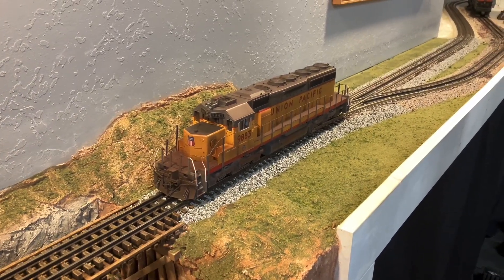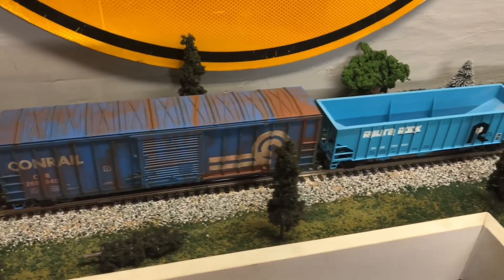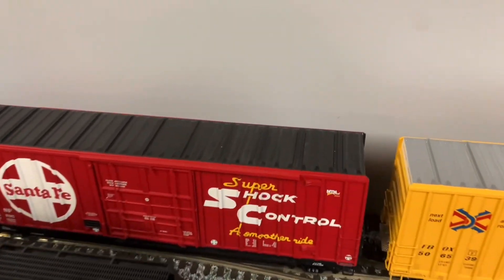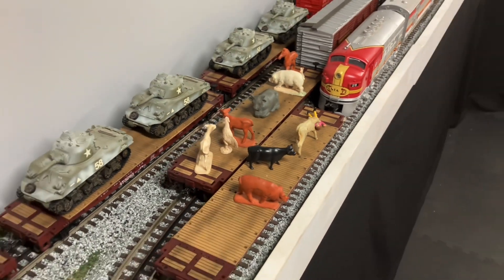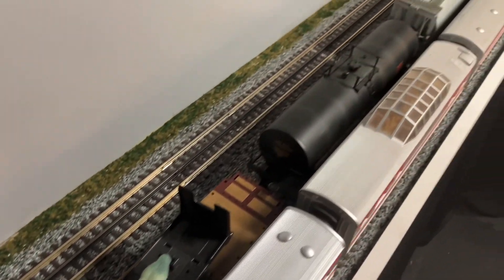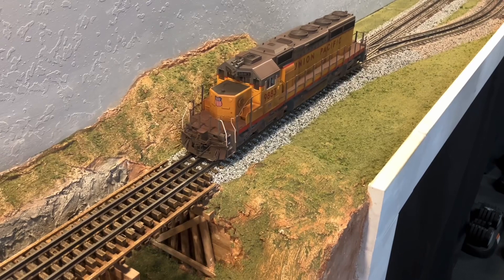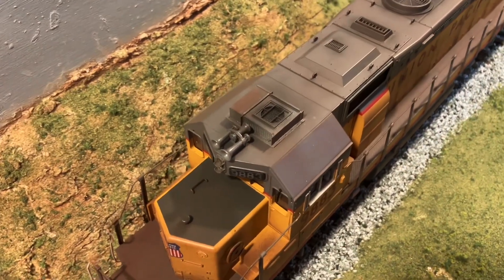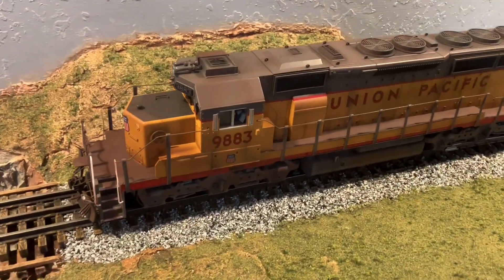BIG NEWS!! Locomotive and roster update